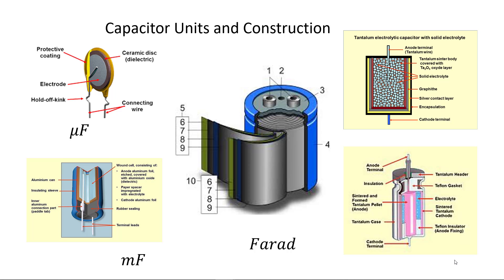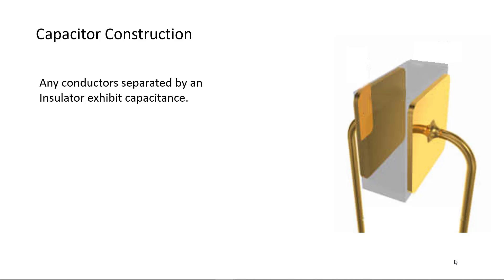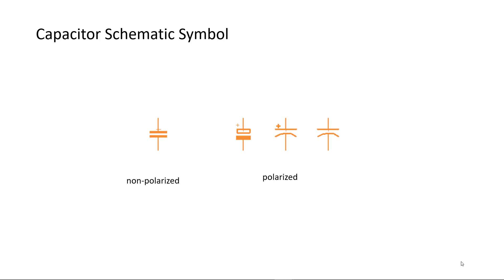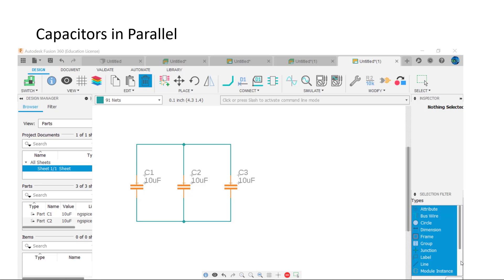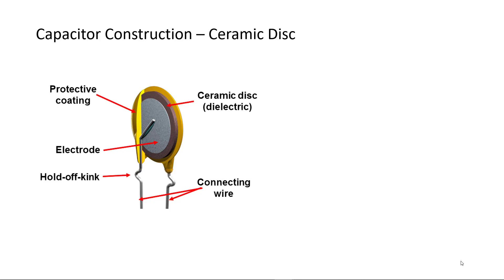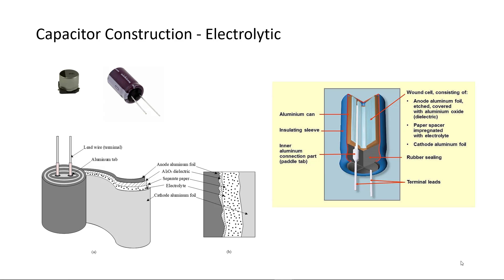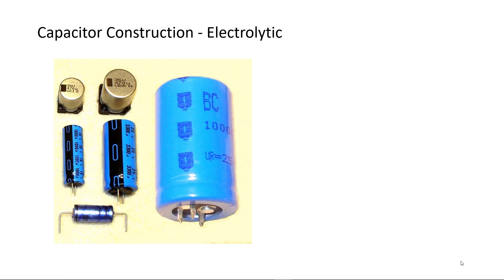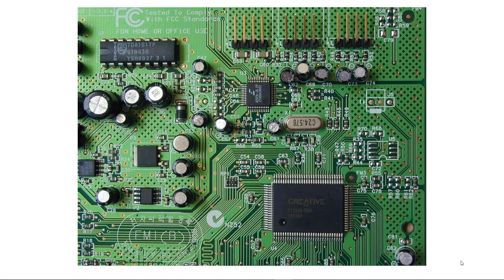Video 10 Capacitor Units and Construction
Explains what makes a capacitor and the three most common materials used to make capacitors. Capacitors in series and parallel are also presented.